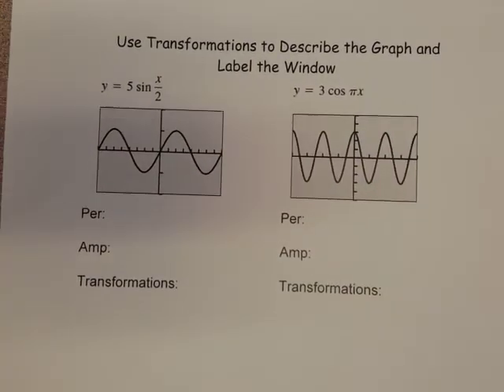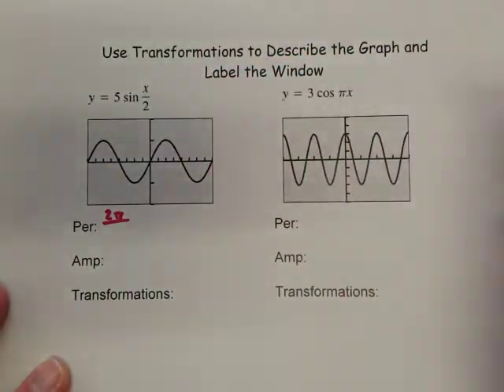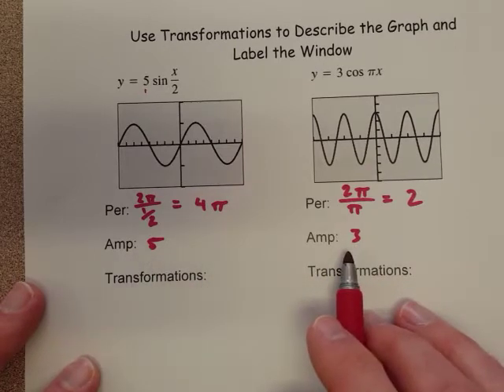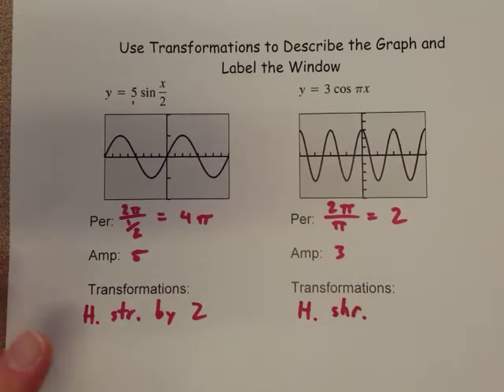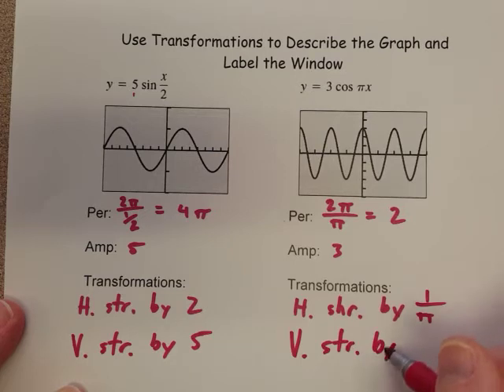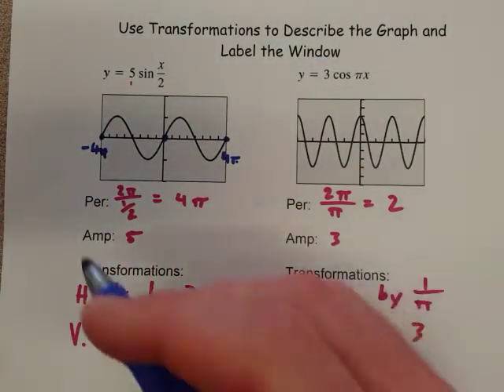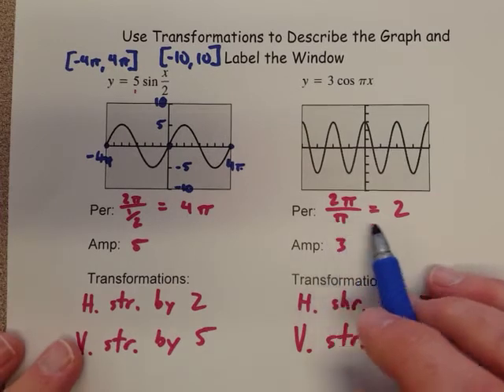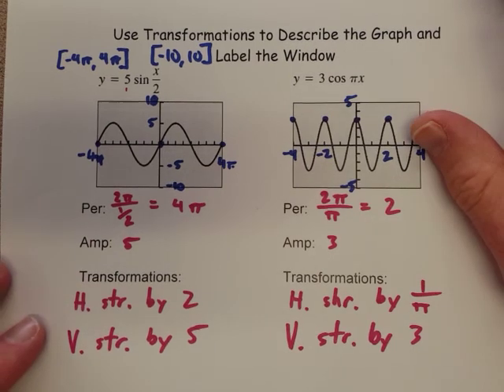4.4D2 Transformations and Label